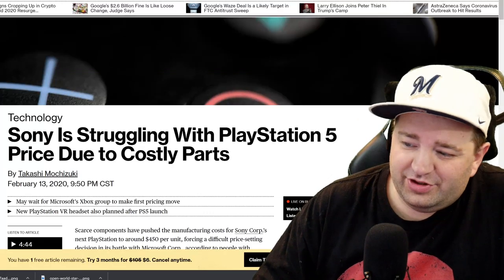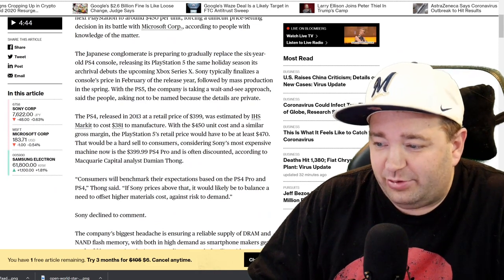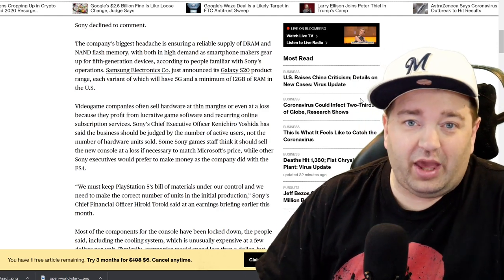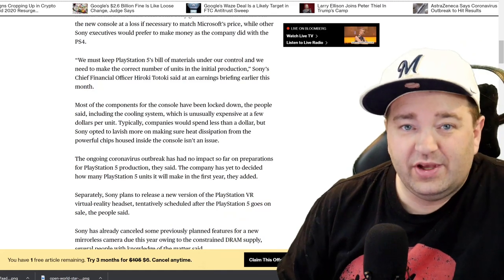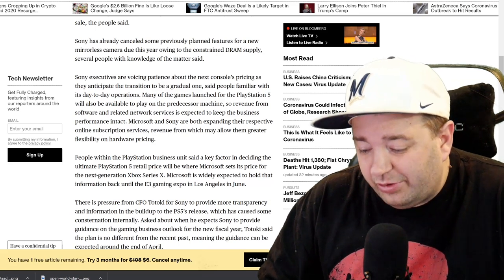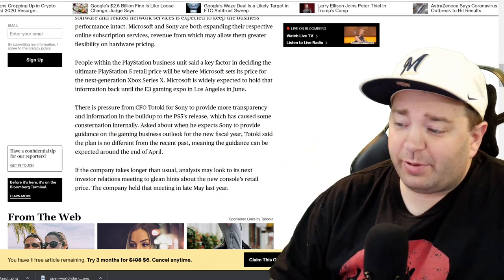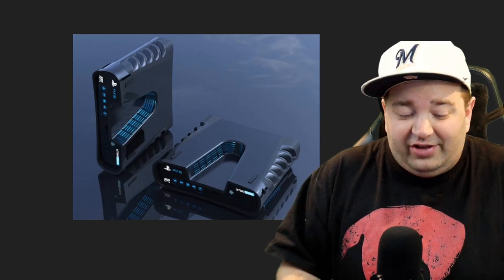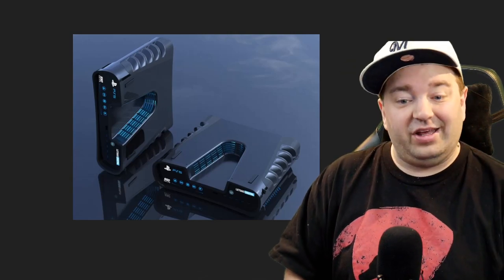Report: PS5 is $450 to Make, Sony Concerned With Pricing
Sony is having an issue with PlayStation 5. There is skyrocketing costs with certain parts, causing manufacturing alone to cost more than a PlayStation 4 Pro at retail pricing. So the question now is, can Sony price the retail version at a place consumers will buy in? They are playing some cat and mouse with Xbox Series X and it's become very weird to watch.